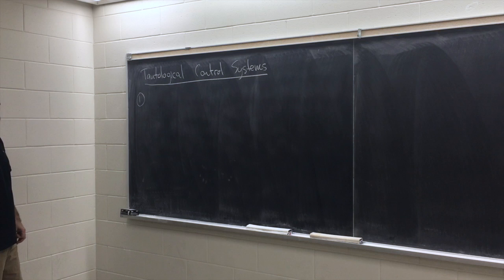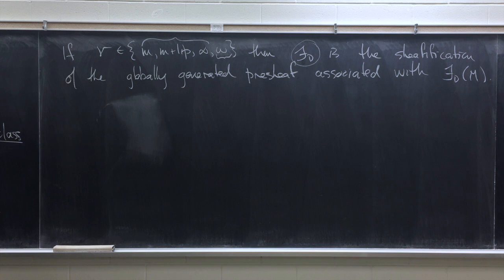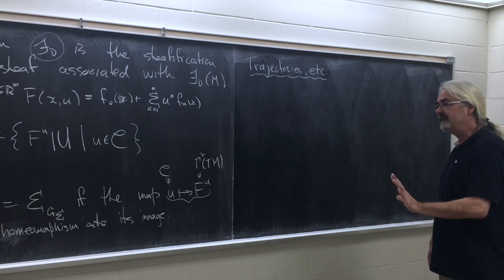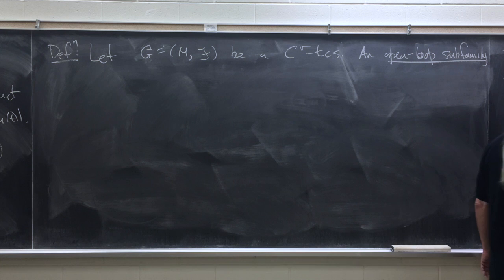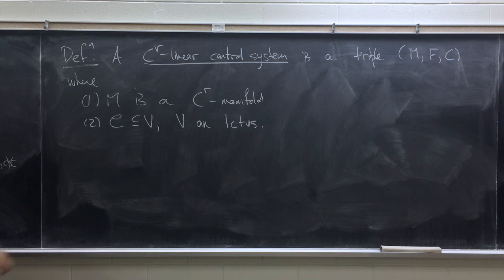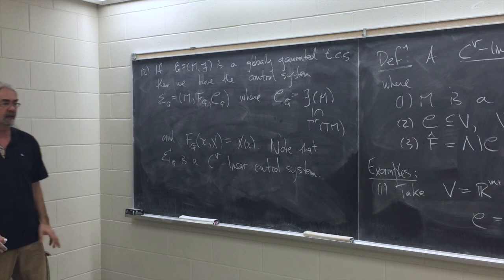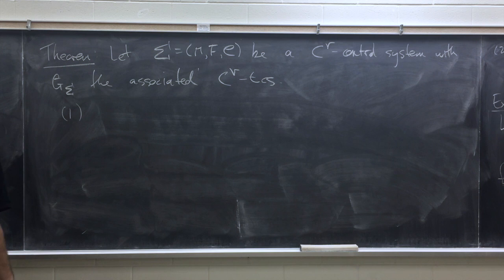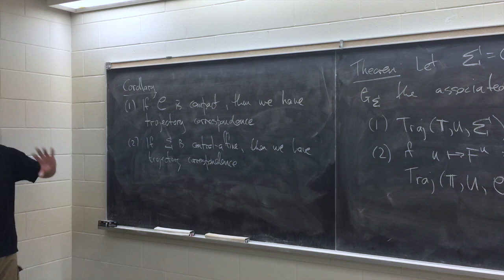Tautological Control Systems. Lecture 11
I have recently published a book Tautological Control Systems with Springer-Verlag on a framework for understanding structural problems in geometric control theory. In an attempt to make this theory accessible, here I will publish videotaped lectures I am giving on the subject.

Differential inclusions of class C^\nu; global generators for distributions; open-loop systems; open-loop subfamilies; trajectories; linear control systems (these are not what you think); trajectory correspondence between control systems and their tautological control systems.